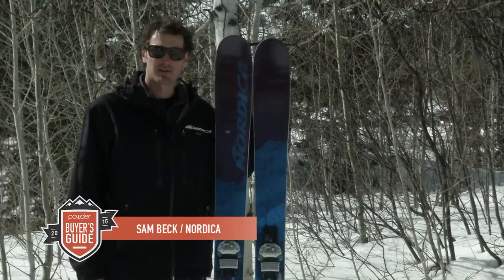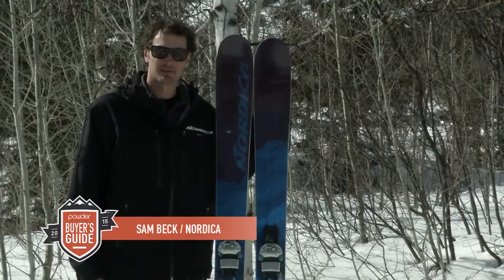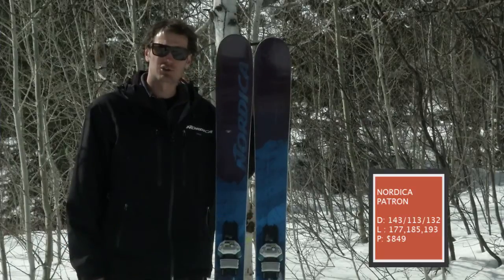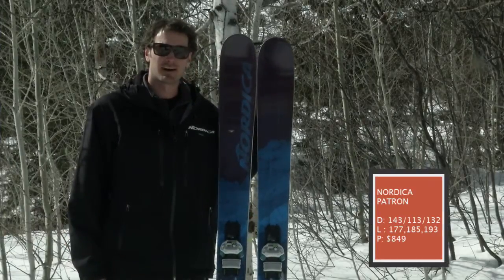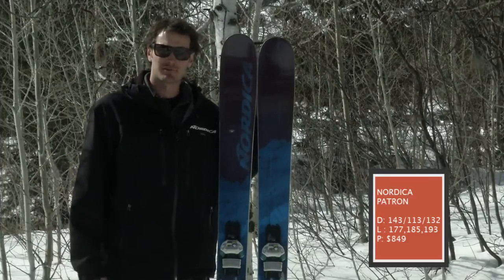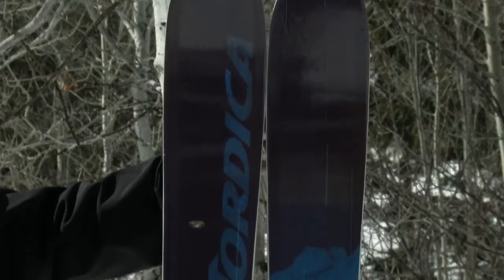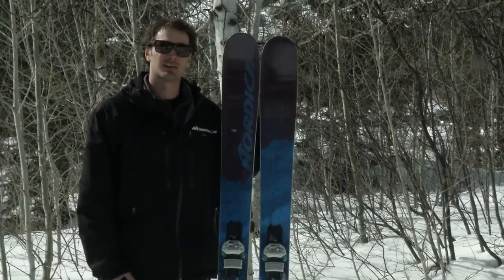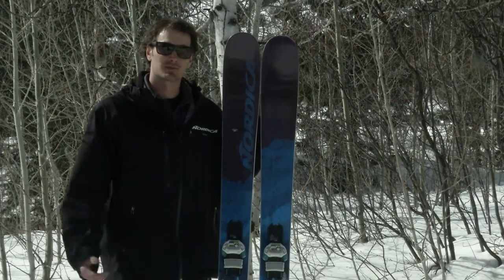Nordica Patron – POWDER 2015 Buyer’s Guide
Review of the Nordica Patron. Find more information about the Nordica Patrone and more powder skis in the 2015 Buyer's Guide on Powder.com.